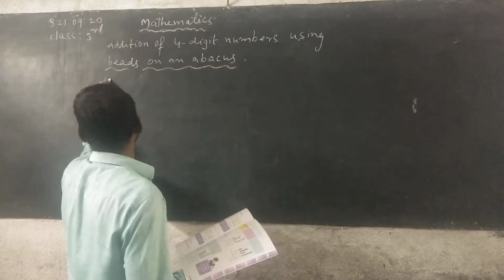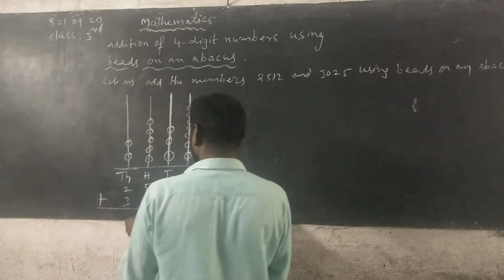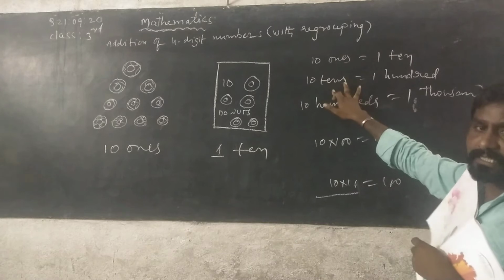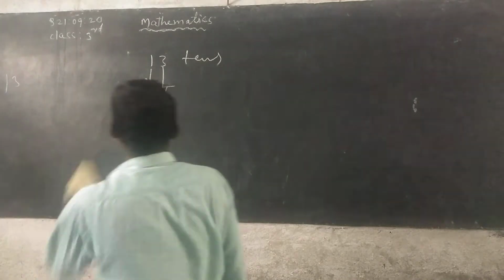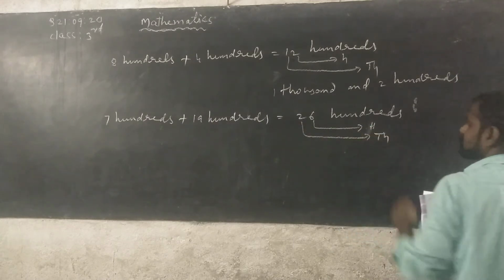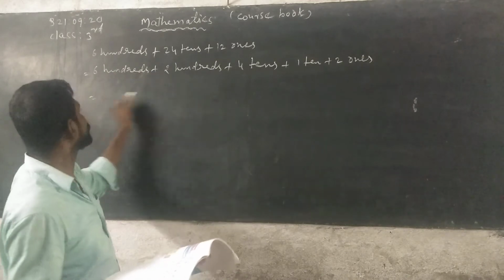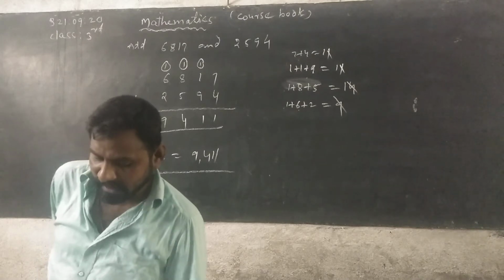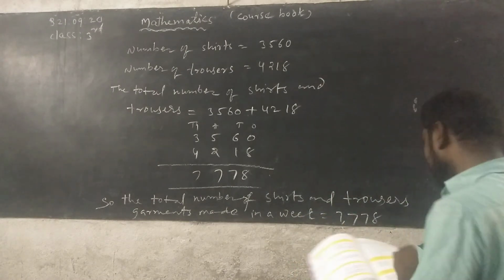3rd class maths topic: Addition of 4 - digit numbers using beeds